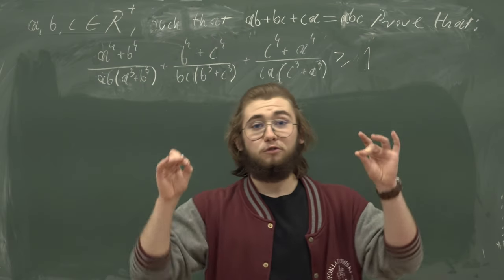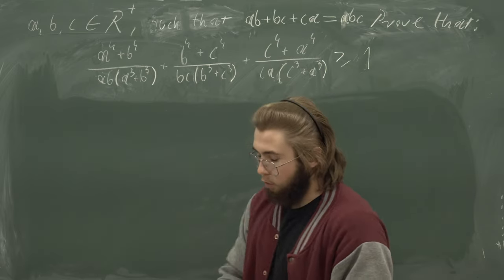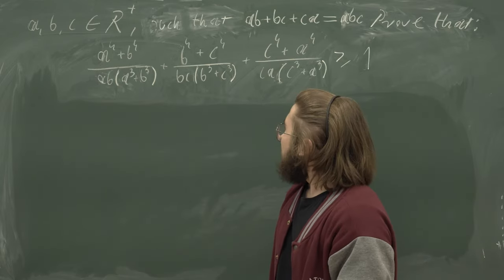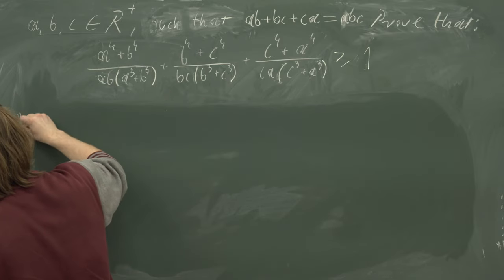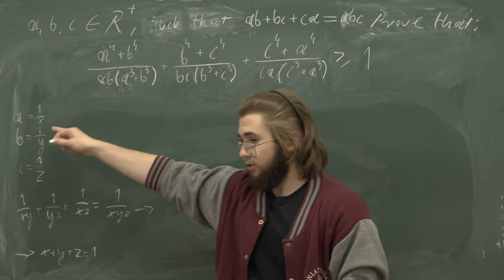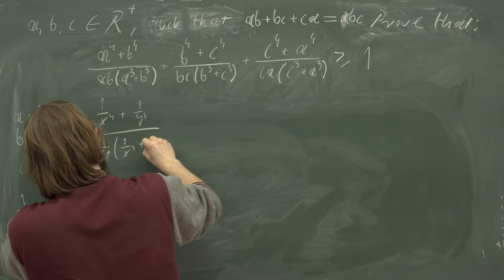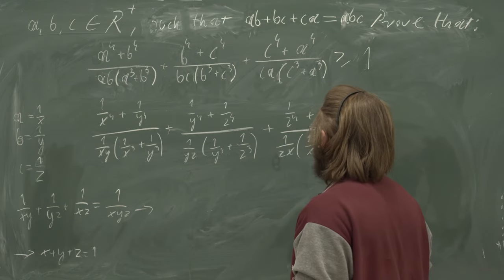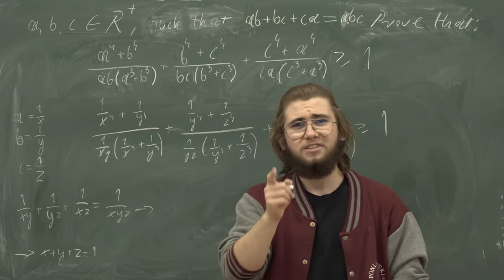LVII Polish MO P2 | Laid Back Math episode 3